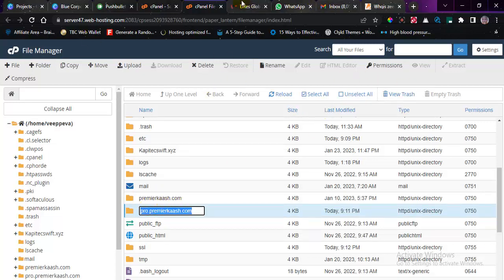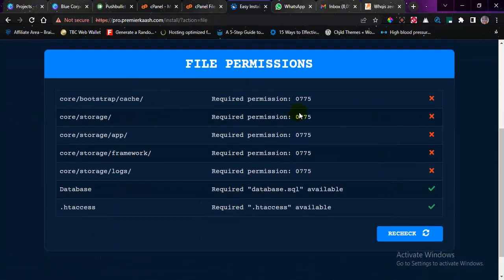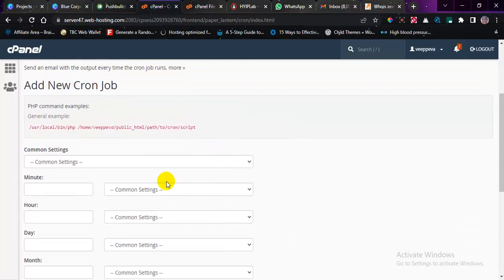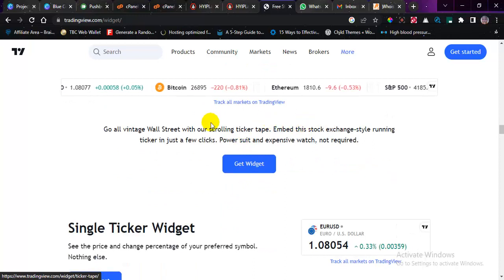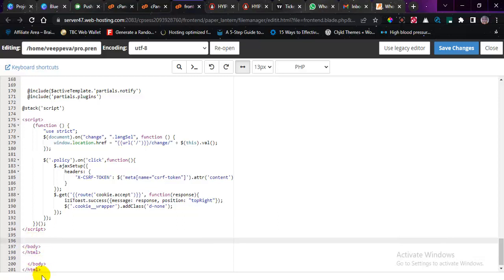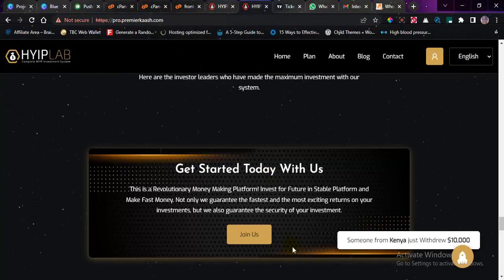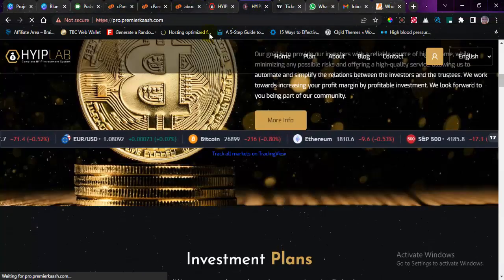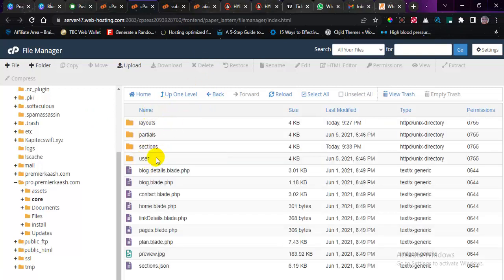install hyiplab and add trading, livechat widget